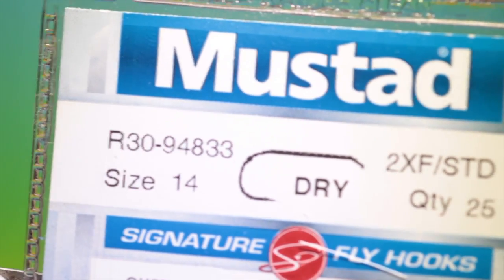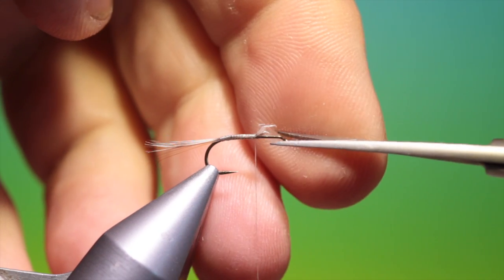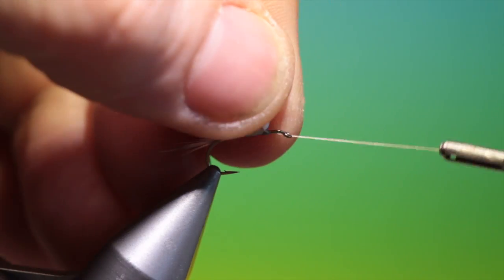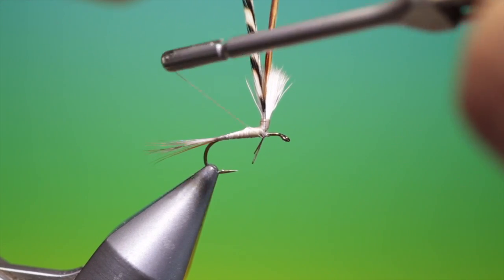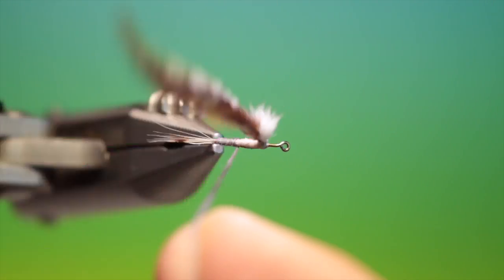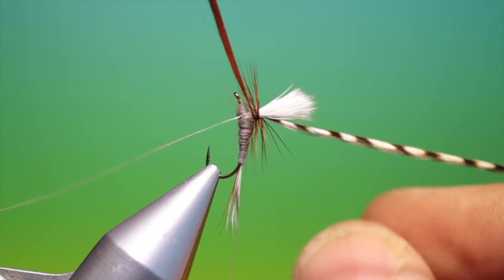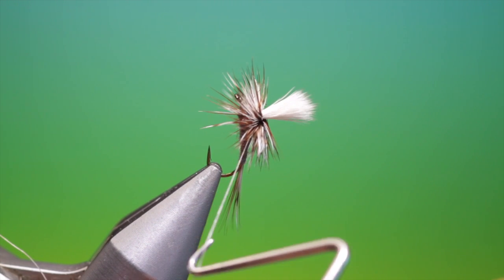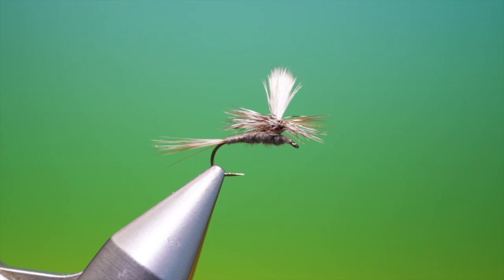Fly Tying a Parachute Adams dry fly with Barry Ord Clarke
Parachute adams dry fly pattern, one of the true classics that works just about everywhere. This one tied with a calf body hair post, two hackles, one brown and one grizzle along with an unusual dubbing technique for a fine segmented body.

Parachute Adams material list:
Hook: Mustad R30 # 14
Tail: Brown & Grizzle hackle fibres
Para post: White calf tail
Hackle: One grizzle , one brown
Body: Adam’s grey super fine dubbing